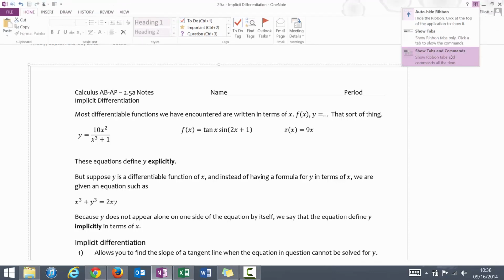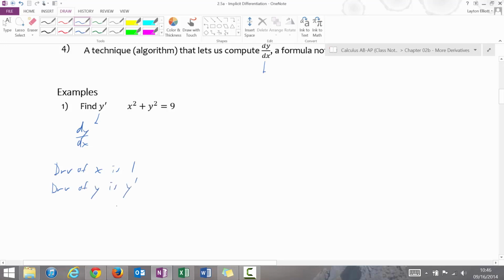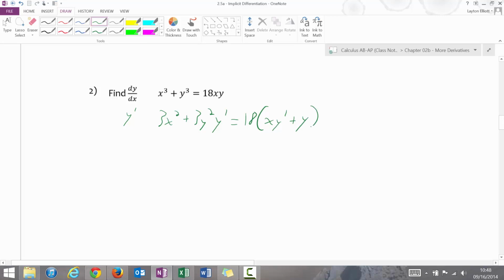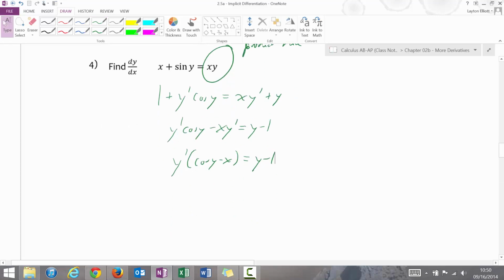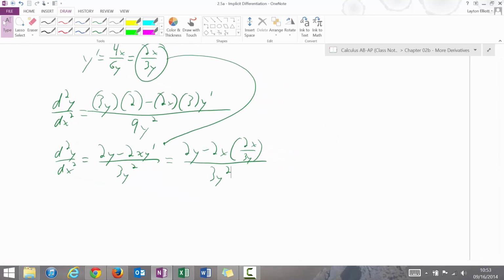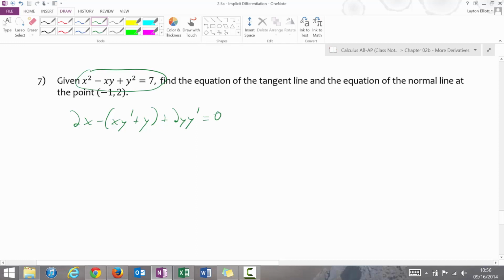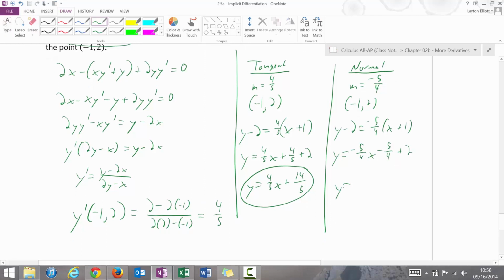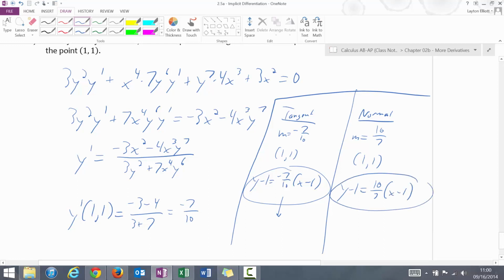CalcAB-AP - 2.5a Notes - Implicit Differentiation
lesson on implicit differentiation